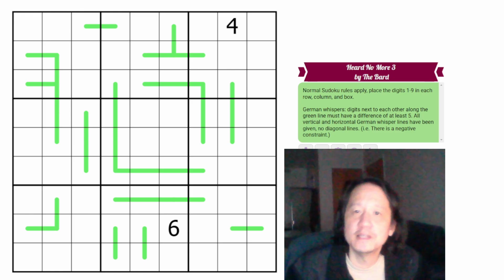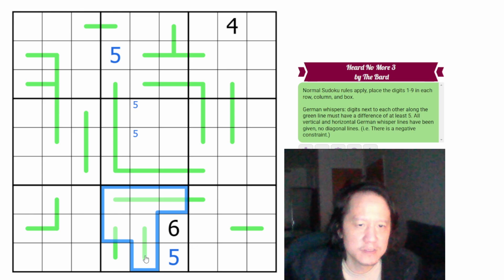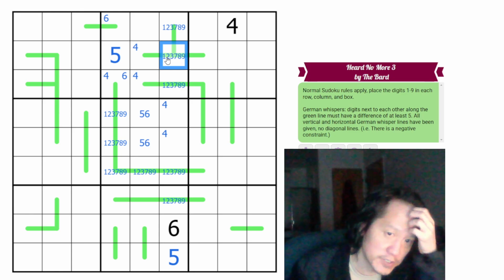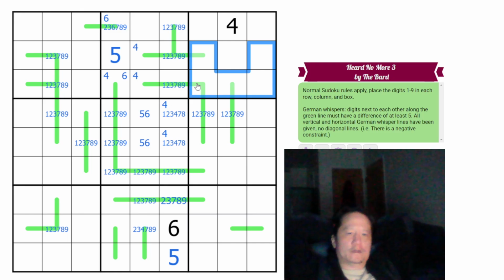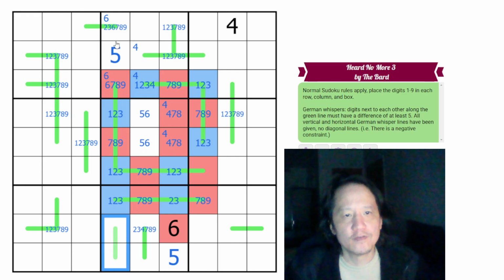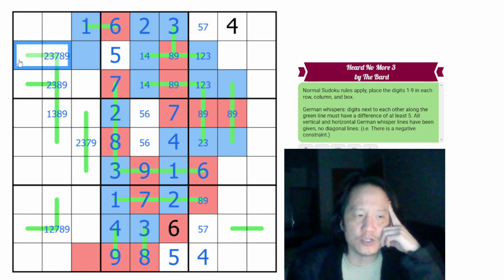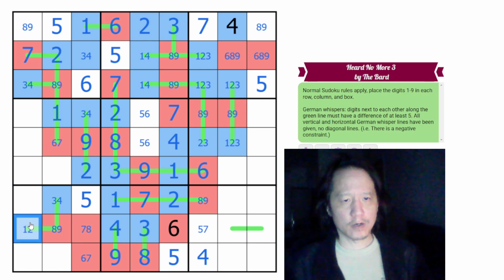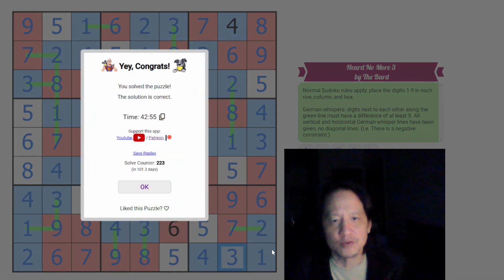Frank Puzzles About Heard No More 3 | Easy Variant Sudoku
Play along with Heard No More 3 by The Bard